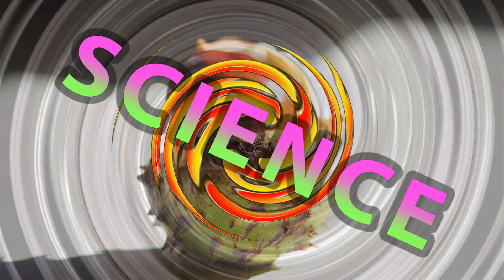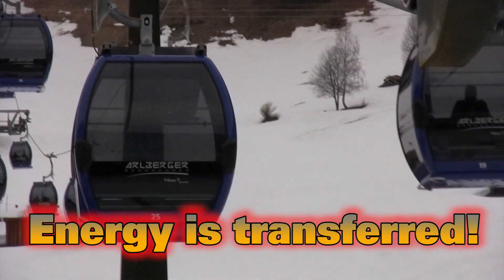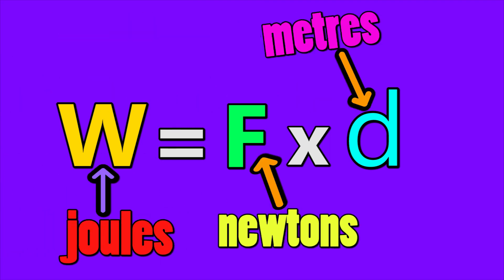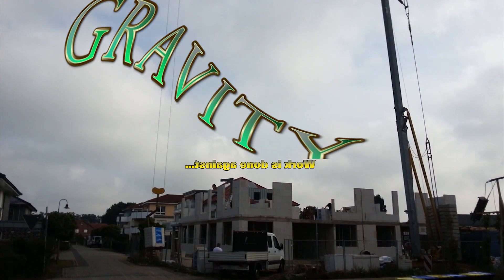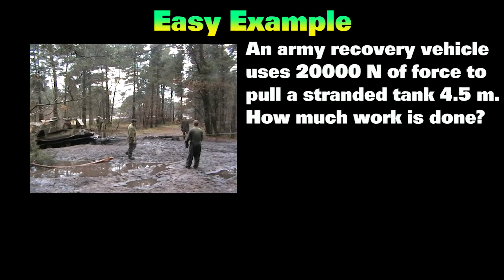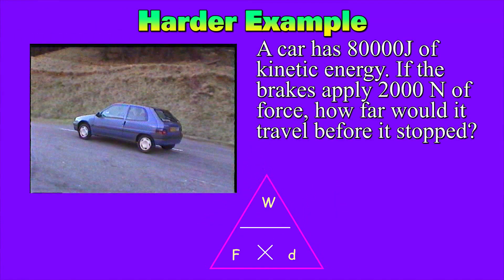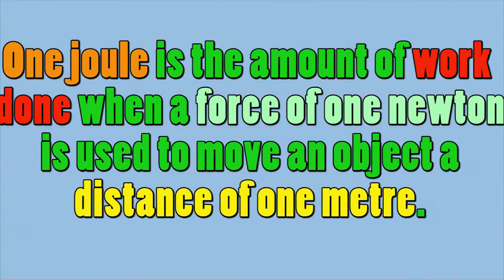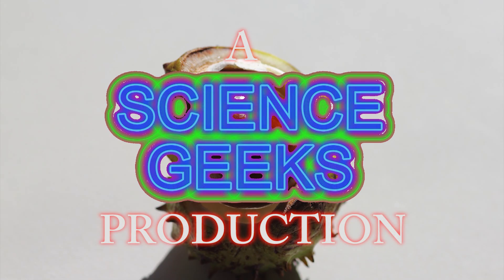PHYSICS! Work done explained!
"Work done" means something to do with energy in Physics! How can we calculate it? Here some scientific maniacs explain it really quickly! Physics explained fast and simple for the geek in a hurry! Essential science education and revision for high school students...of all ages! Energy transferred is work done. Never forget it!